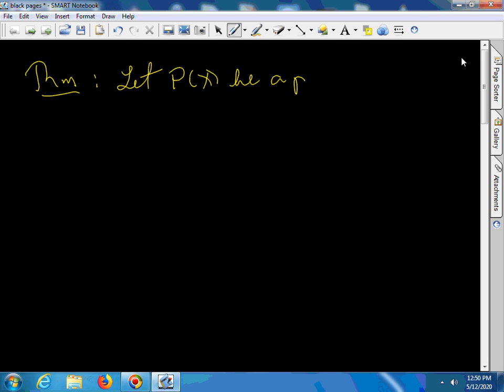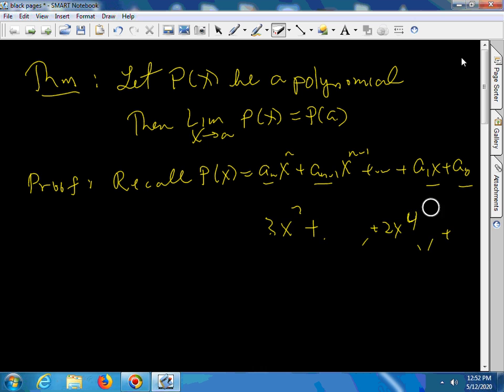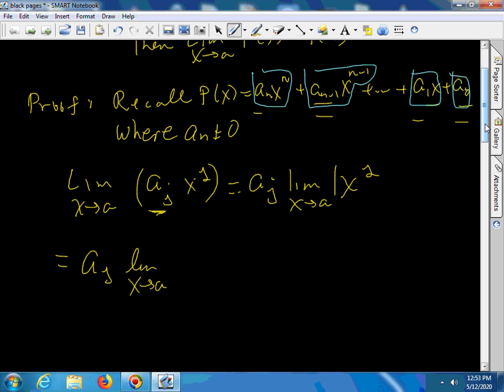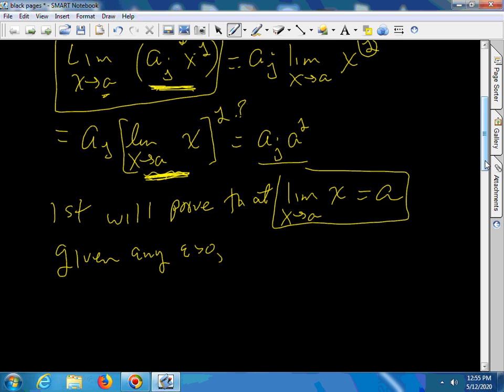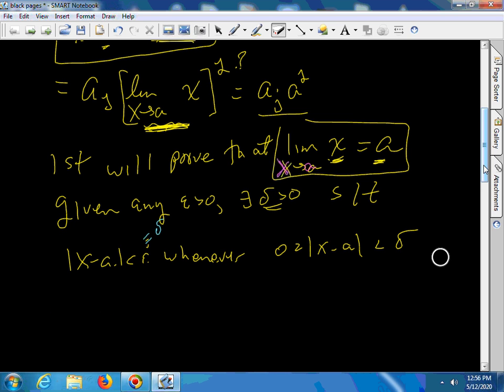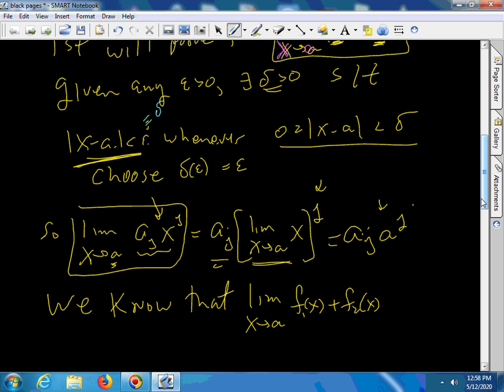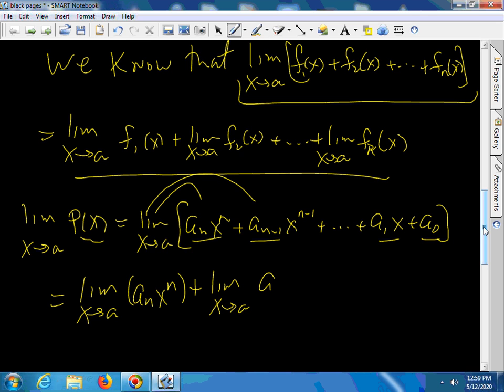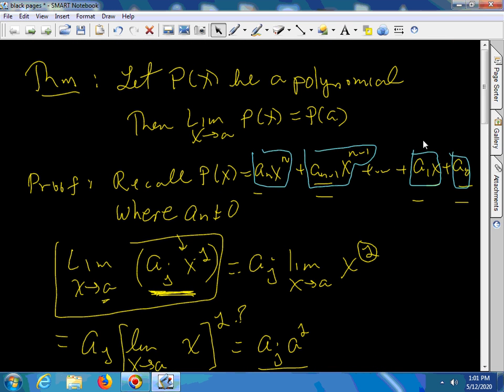Proof that Limit of a Polynomial is Just Evaluation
In this video we show that the if p(x) is a polynomial, then lim as x goes to a of p(x) = p(a). Watch and Learn!